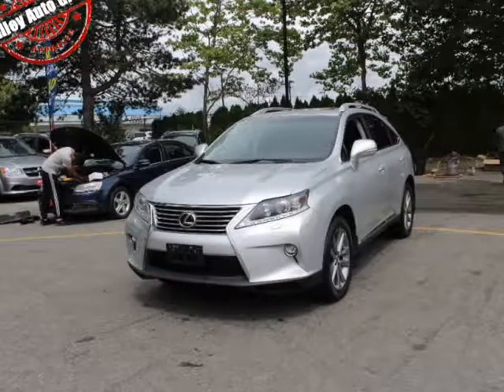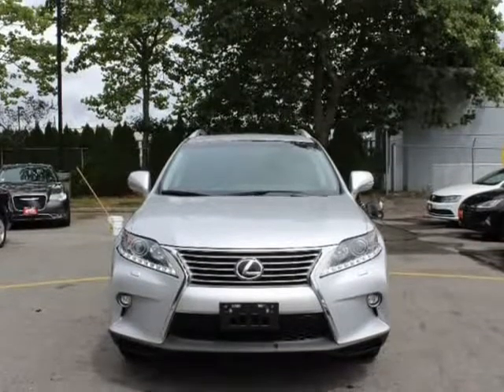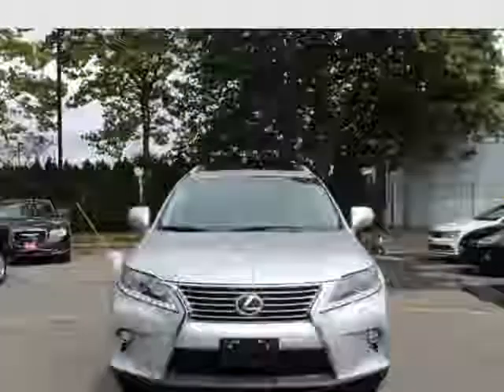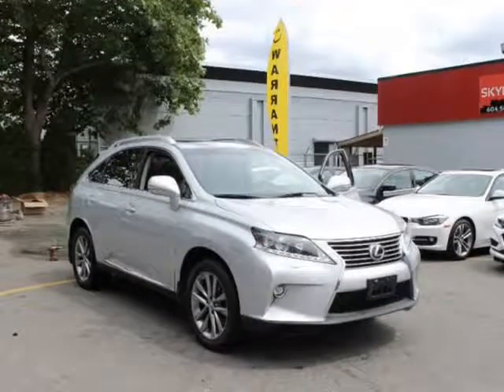2015 Lexus RX 350 AWD 4dr F Sport (Surrey, British Columbia)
7237 King George Blvd
Surrey